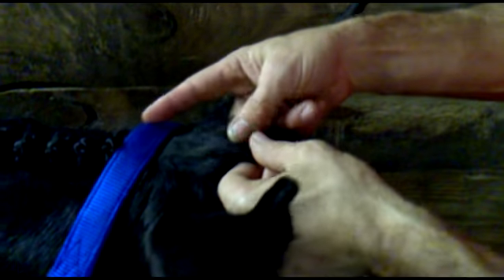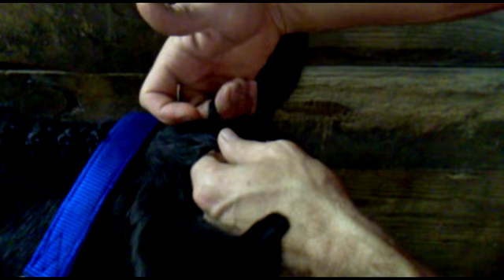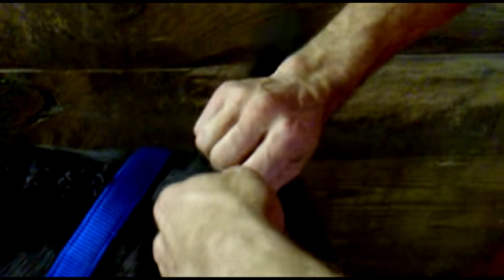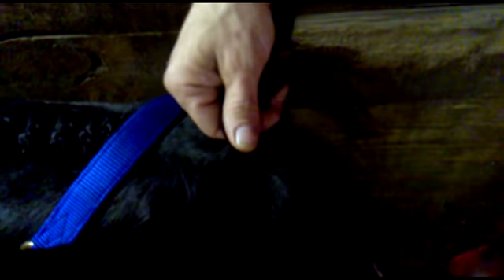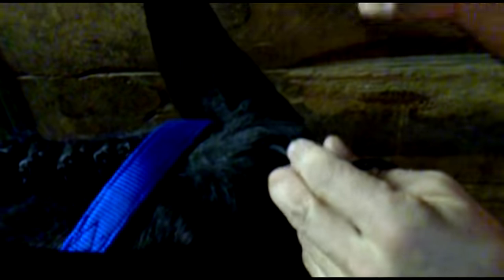Gracie forelock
Forelock for gracie  last step